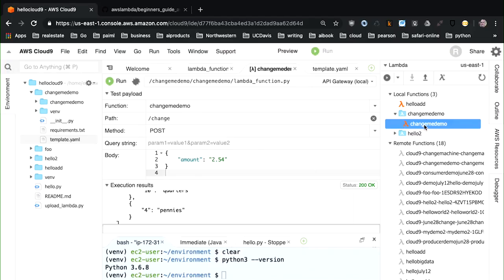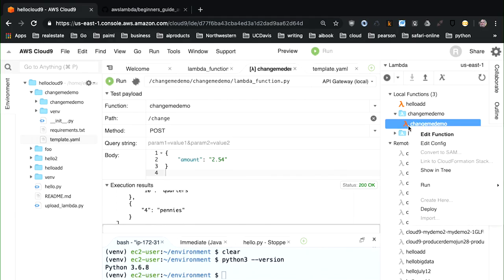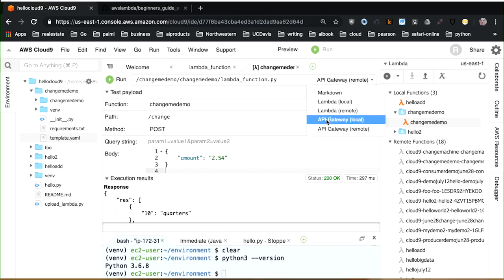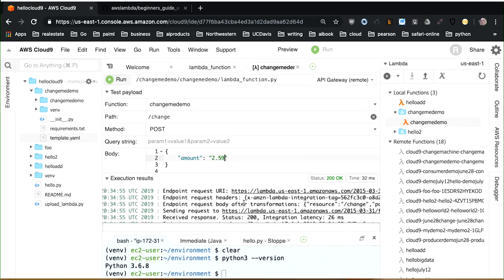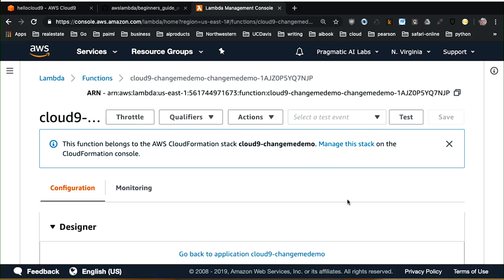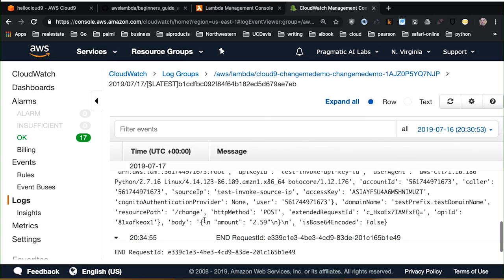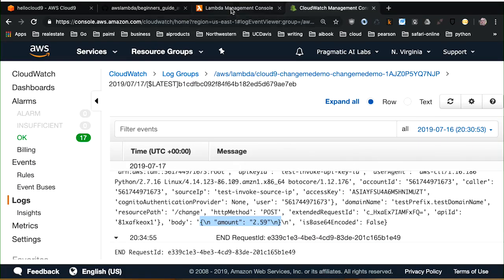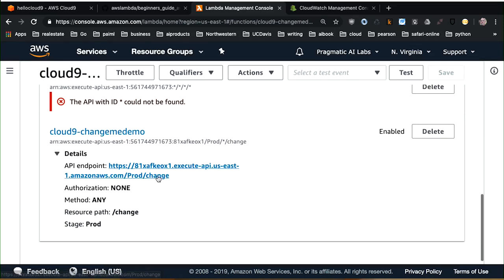007 2 7 Deploy a Lambda function